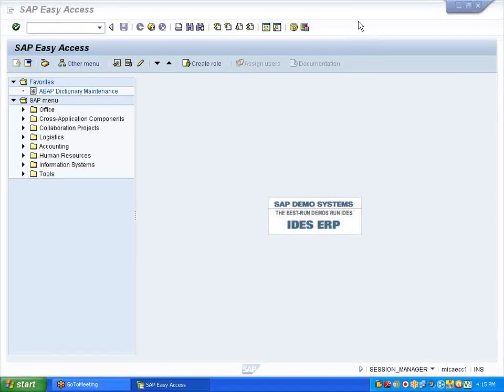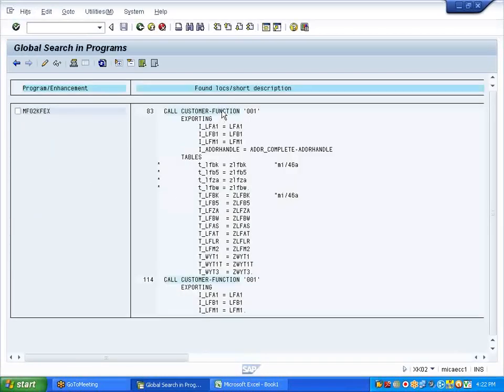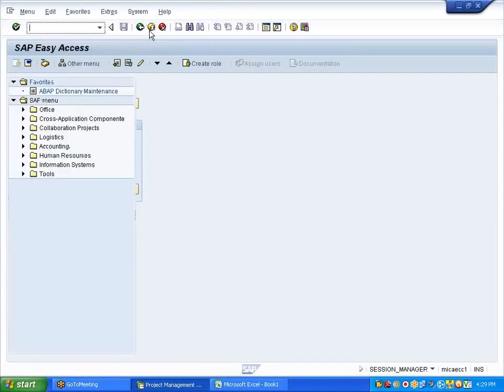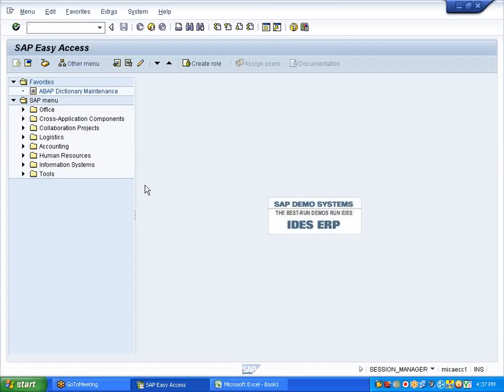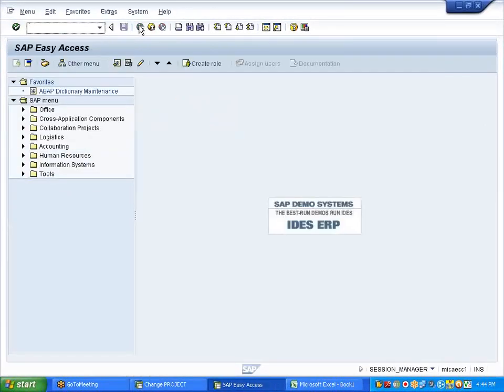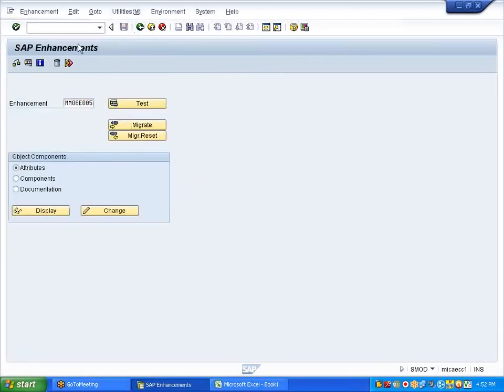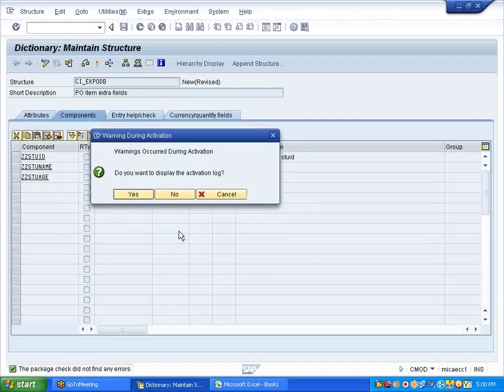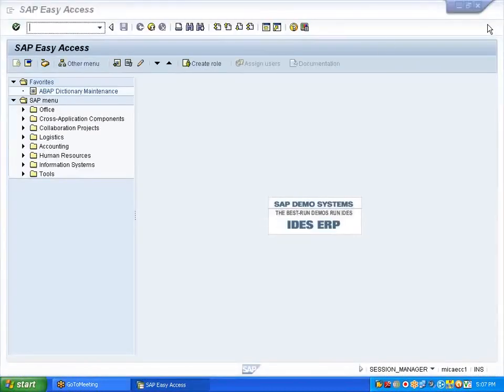SAP ABAP User Exits Overview